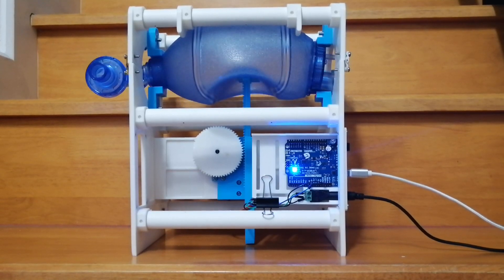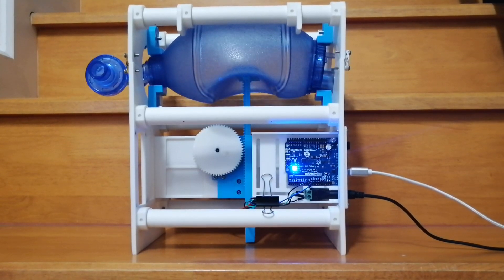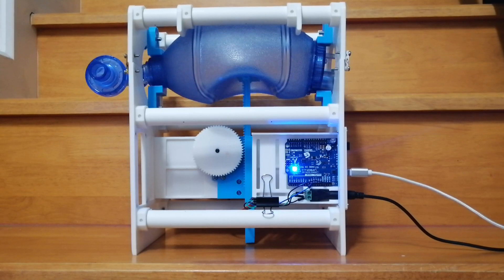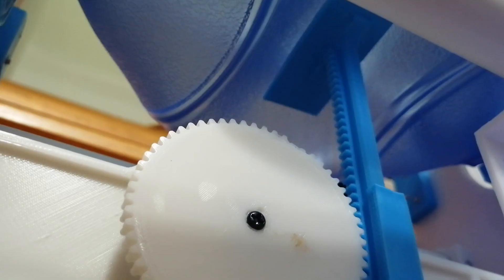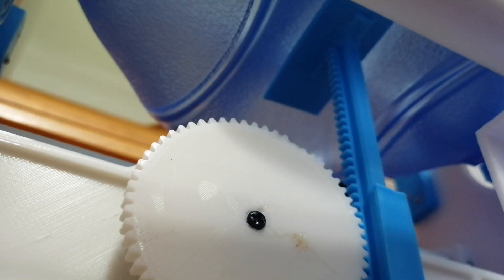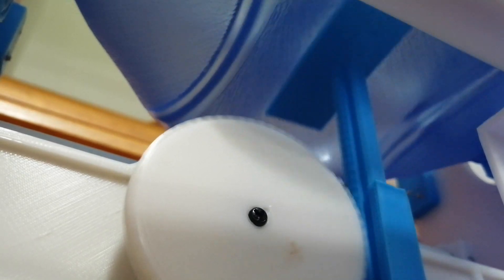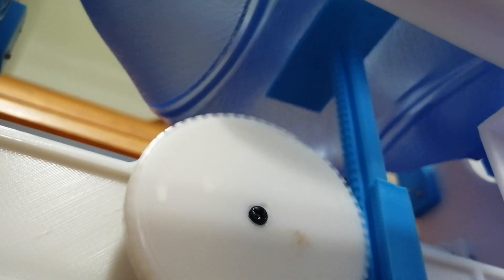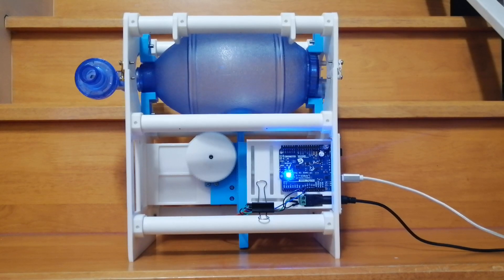Low-Cost 3D Printed Opensource Mechanical Ventilator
This is a 3D printed opensource mechanical ventilator using a simple and widely available bag valve mask resuscitation system and an Arduino-controlled servo-driven linear actuator to compress it.

We will post more information on this project as it evolves, including how to assemble and use it. This video shows a 13kg-cm servo in action, but future videos will use at least a 25kg-cm servo.